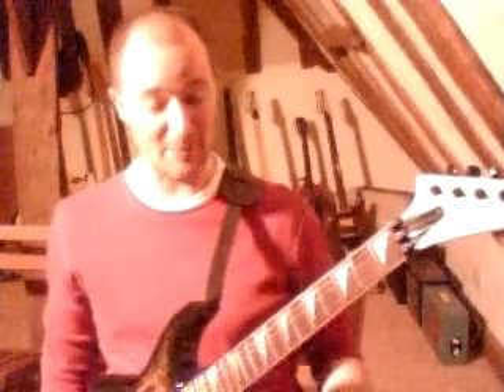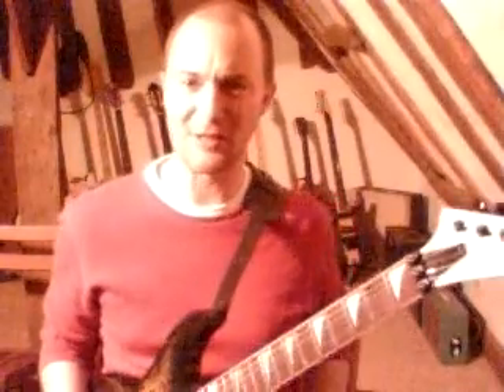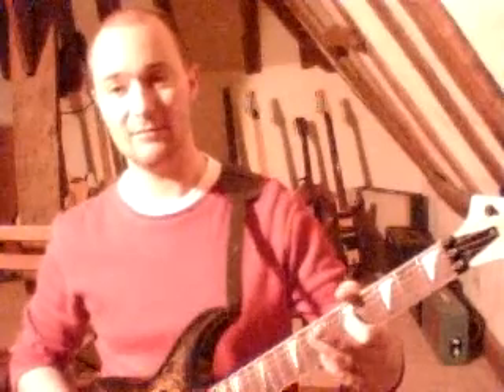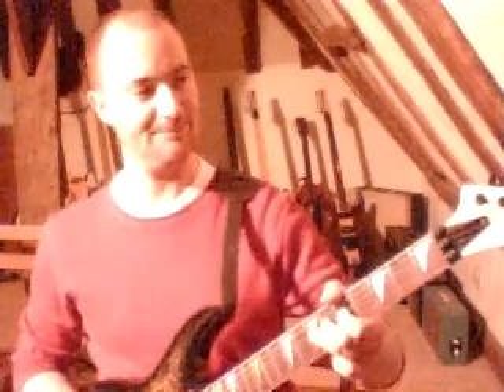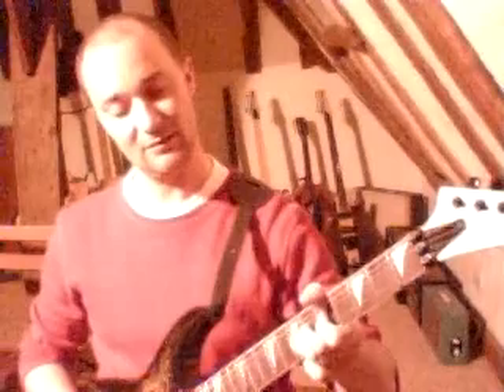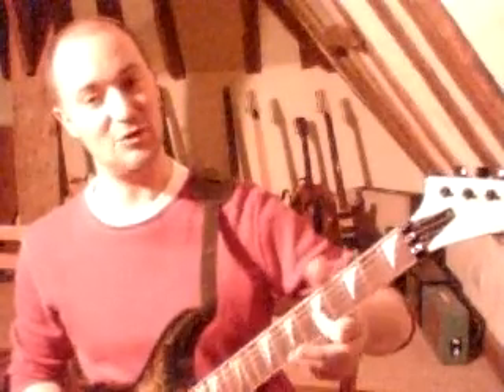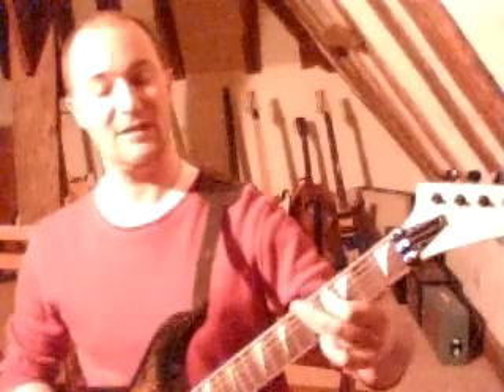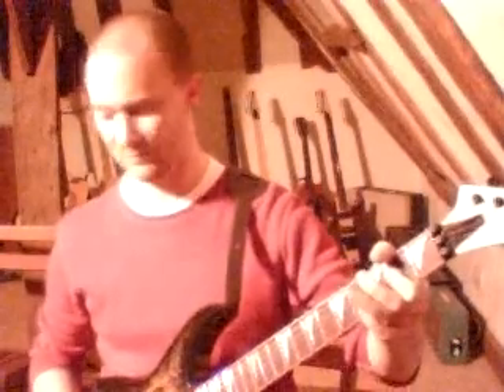Black Dog by Led Zeppelin - guitar lesson by James Payze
In this clip I show you how to play the main riff for 'Black Dog' by Led Zeppelin.